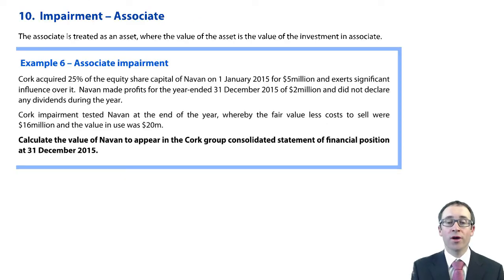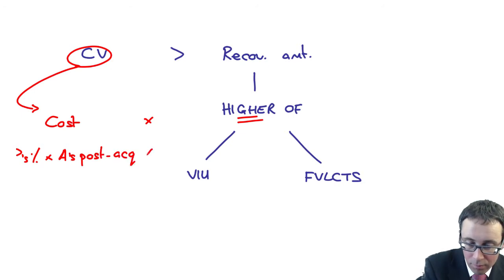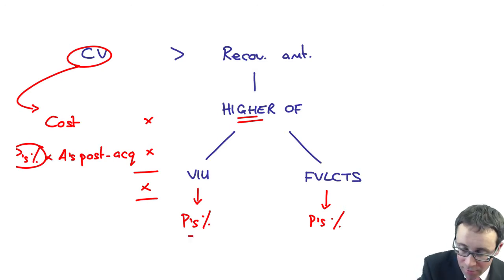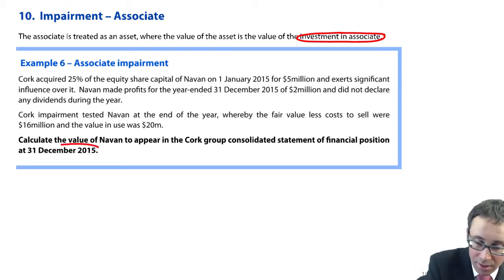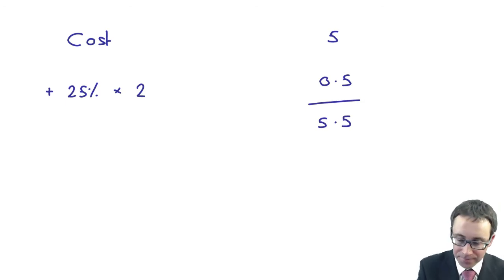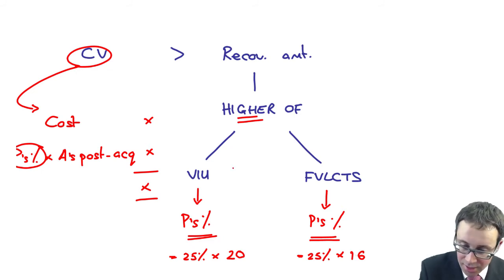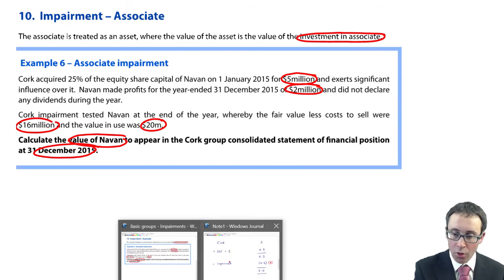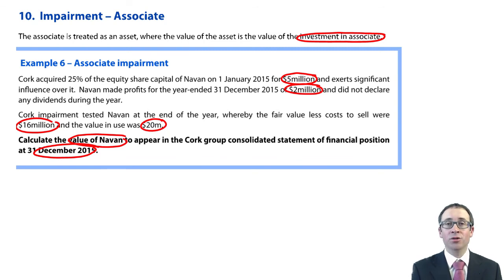Basic group structures - Associate impairment - ACCA (SBR) lectures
Free ACCA lectures for the SBR Exam